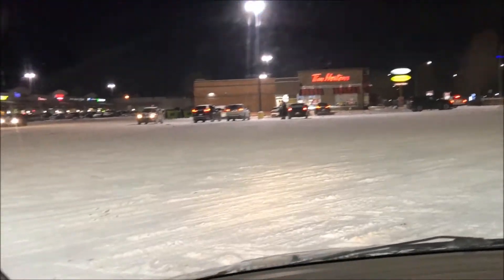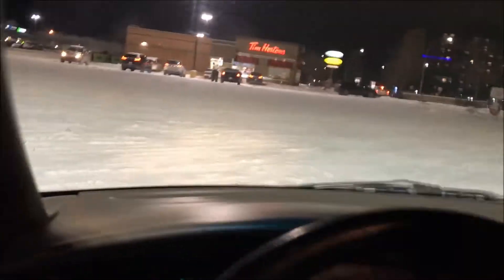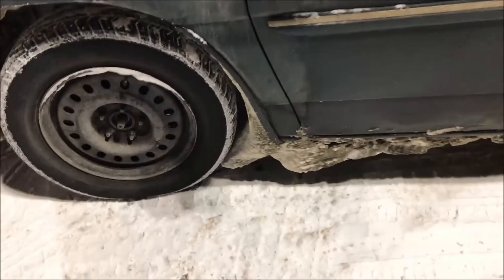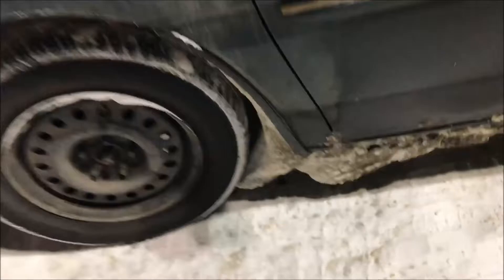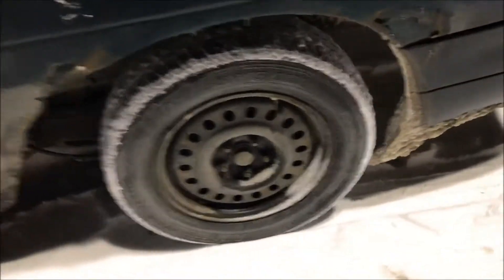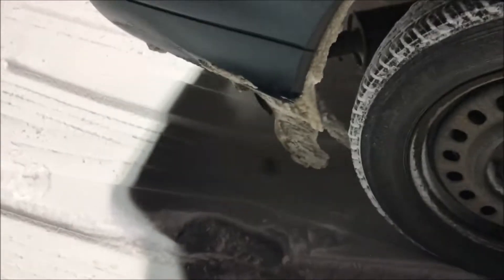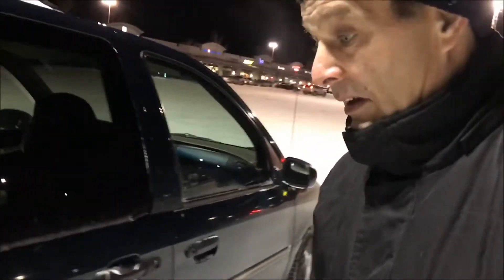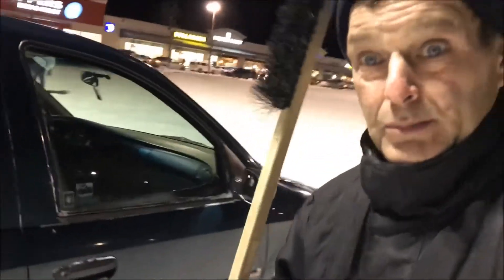Tires Rubbing at Wheel Well*Too Much Snow Build Up*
tires rubbing when turning in winter.